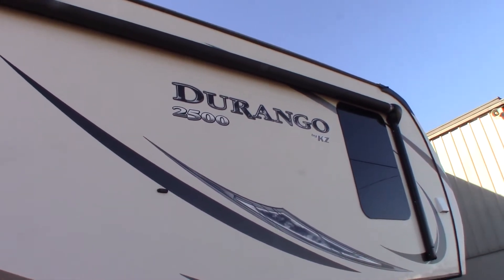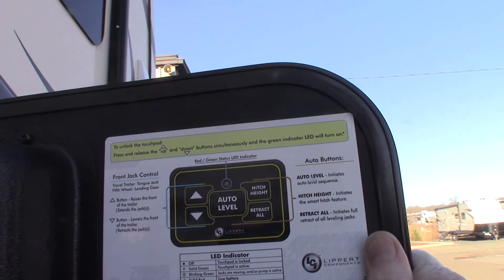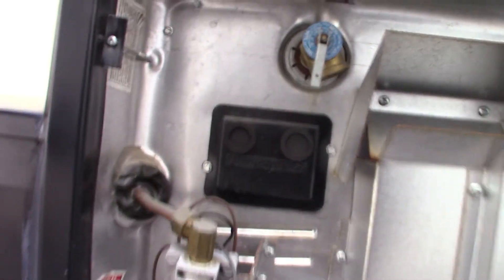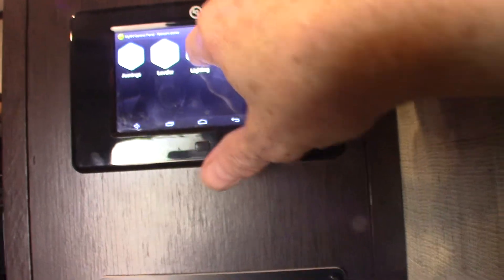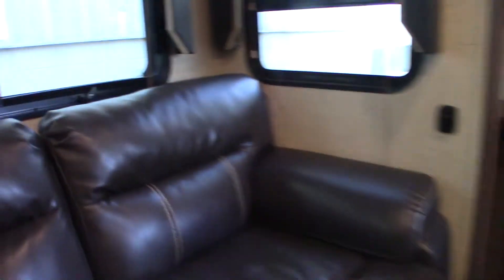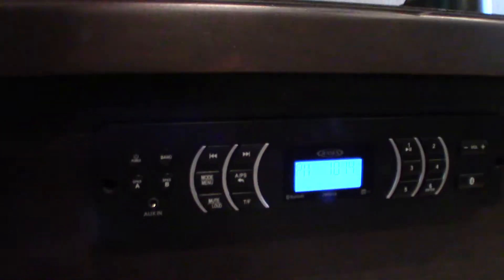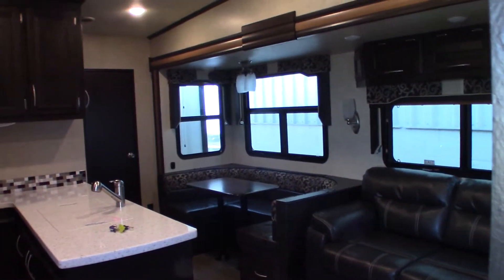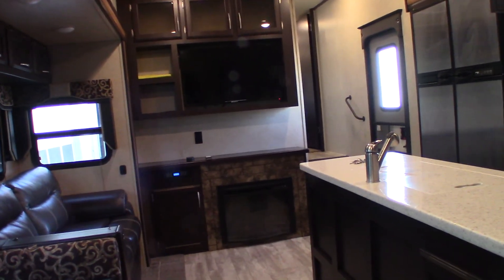2018 KZ Durango 347BHF